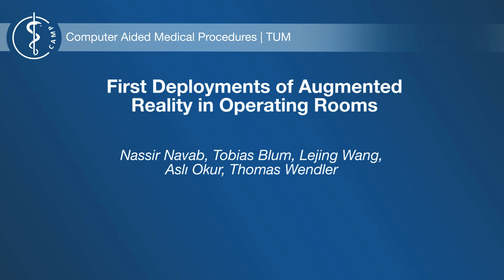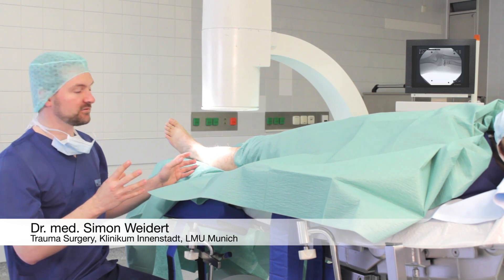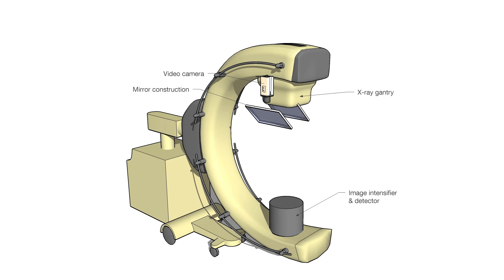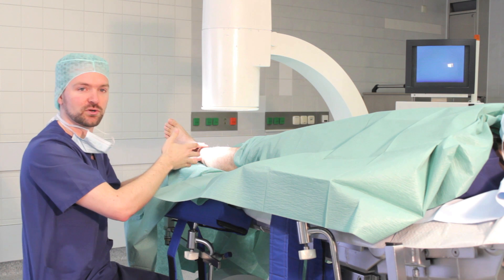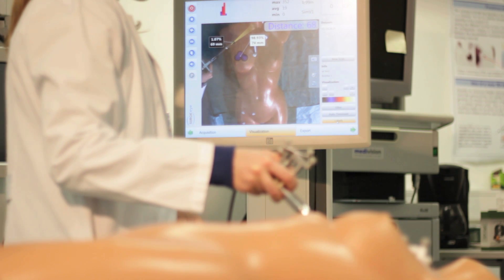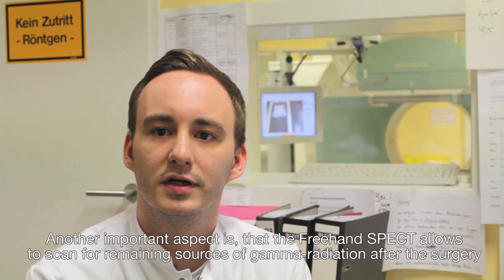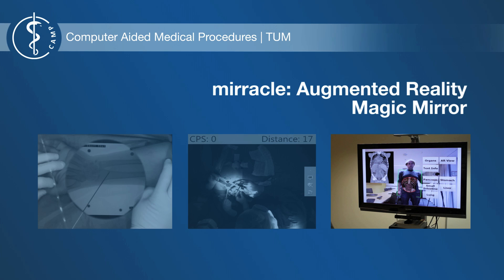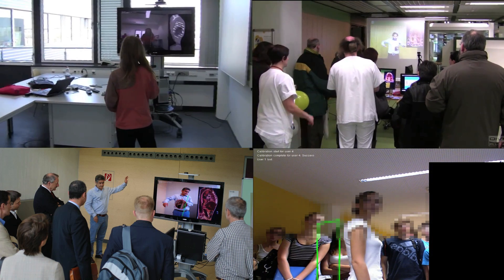Augmented Reality in Operating Rooms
Augmented reality visualization systems can provide accessible and user-friendly interfaces for medical intervention and patient information systems. From Computer's July 2012 issue